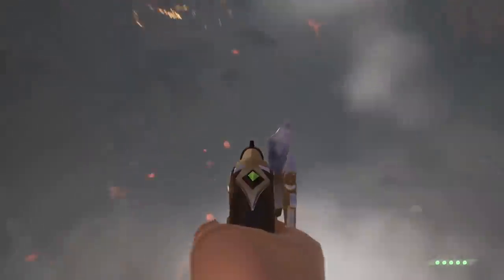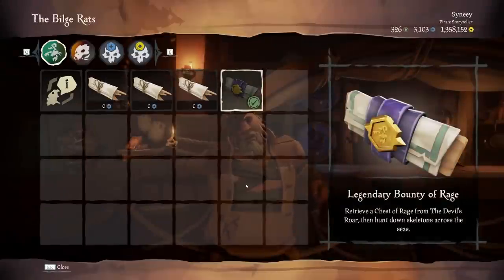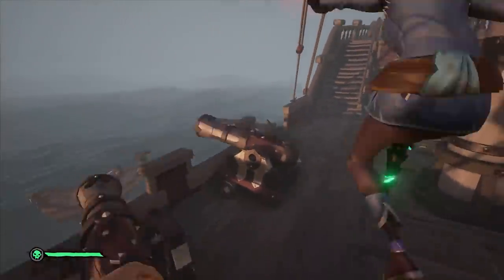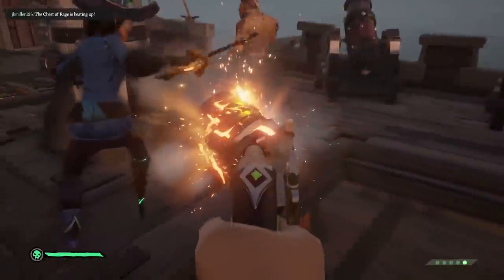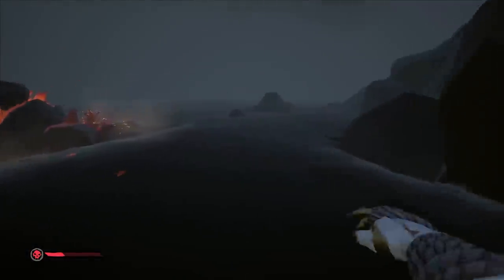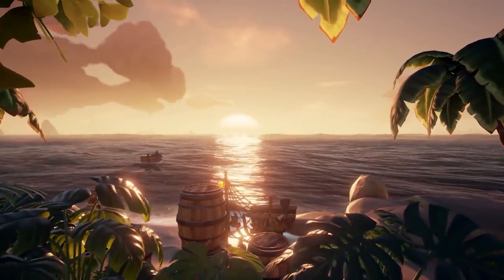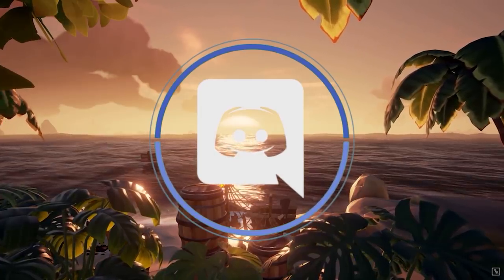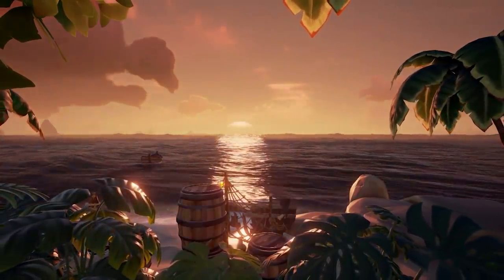Best Money Farm (2020 Updated) - Sea of Thieves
Outro Song
Song: If I’m Wrong
Artist: HOME